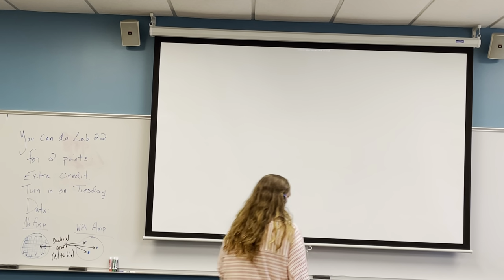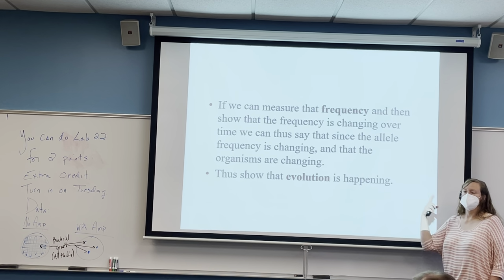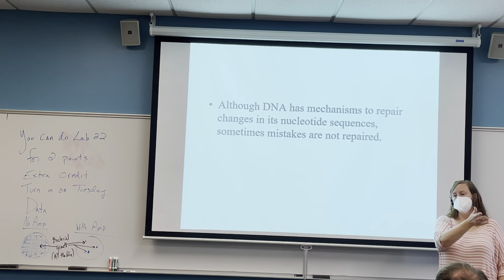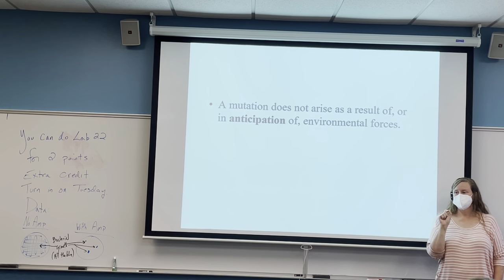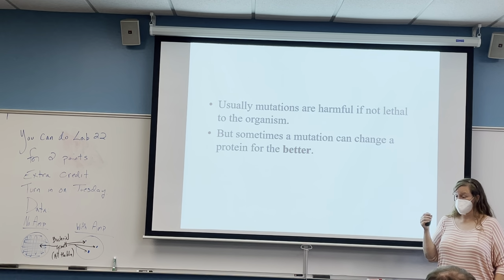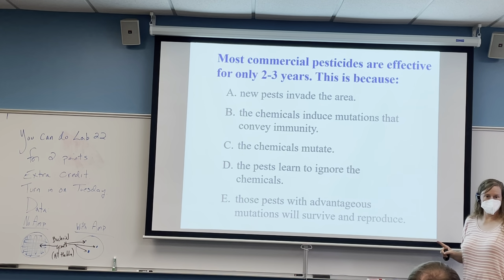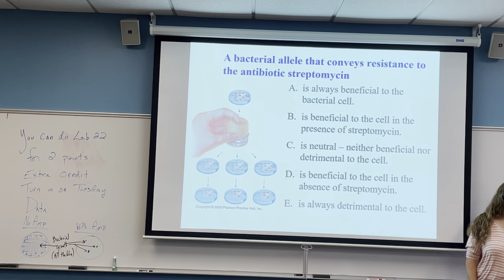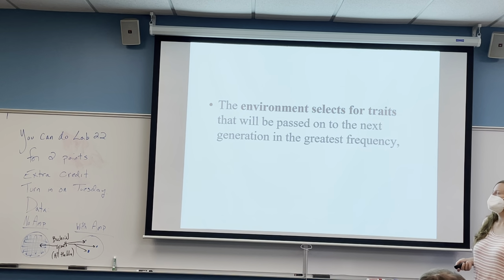How Populations Evolve Lecture Part 1